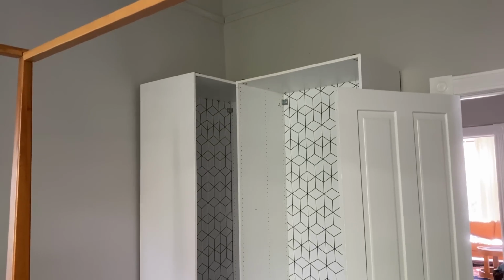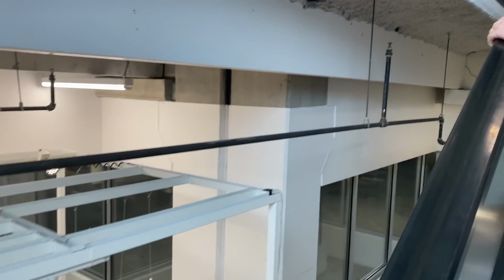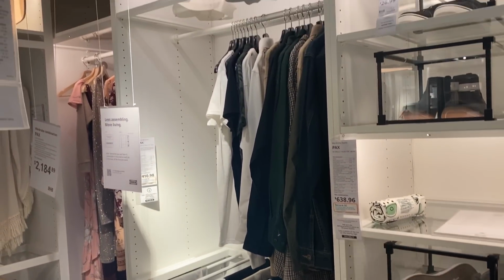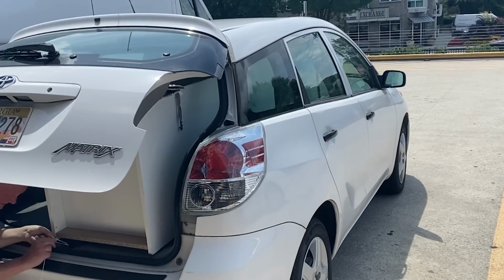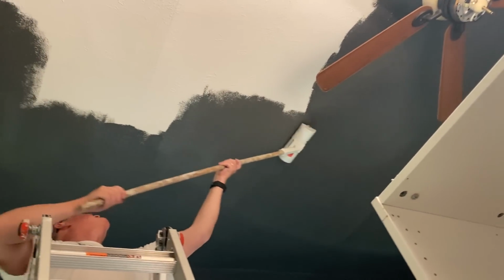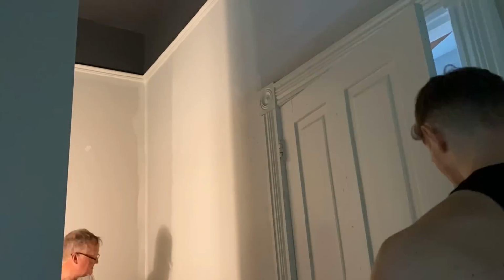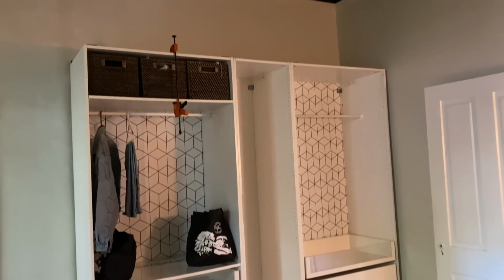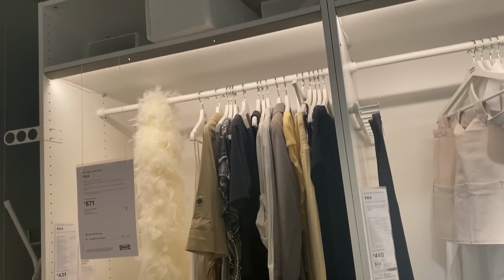I Shopped IKEA As-Is ONLINE | plus bedroom makeover begins! | REISSUED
Sooo... I just found out that you can now shop IKEA's As-Is area online... so you know I had to check it out!

I love a great deal - and the chance to make an unwanted or slightly damaged beautiful again! So I've been shopping the As-Is area at IKEA for ages. But shopping and reserving items online changes everything!

I found the final wardrobe frame that I needed for my wall of PAX in my bedroom, so the bedroom makeover is officially underway! This time, we painted the ceiling and some of the walls  - in order to install the PAX - but I have big plans for the rest of the room!